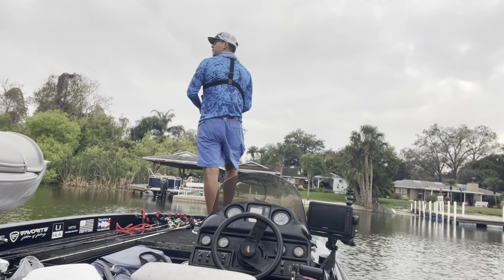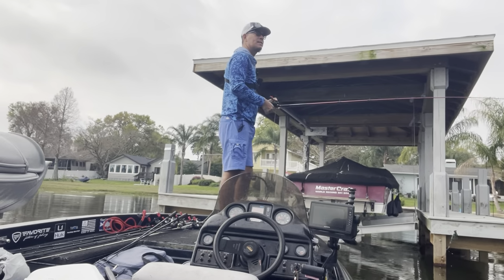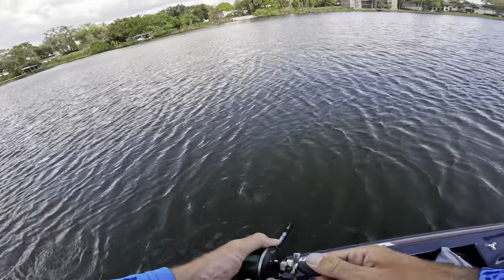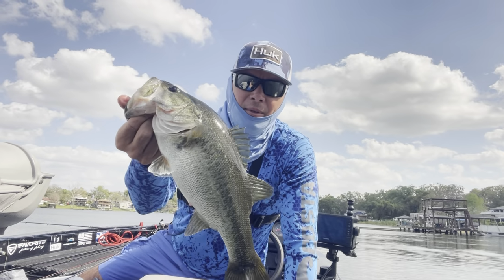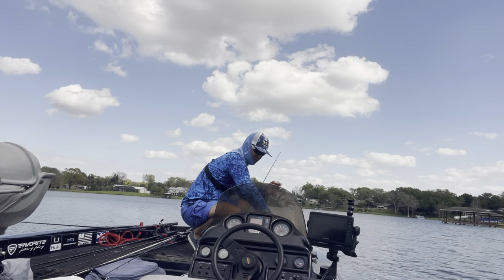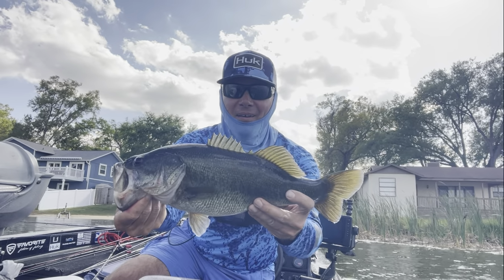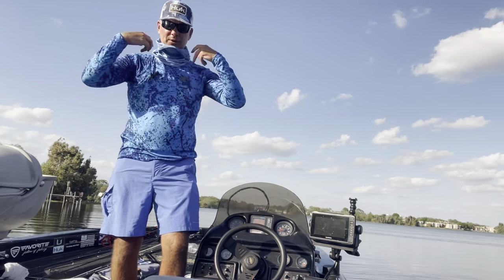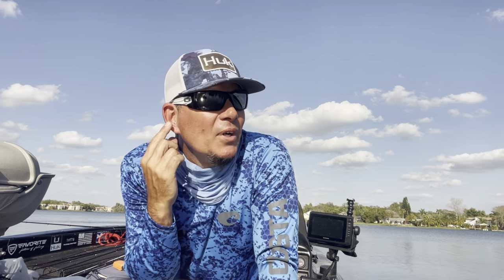Bass Fishing A New Lake In Central Florida During The Spring!!